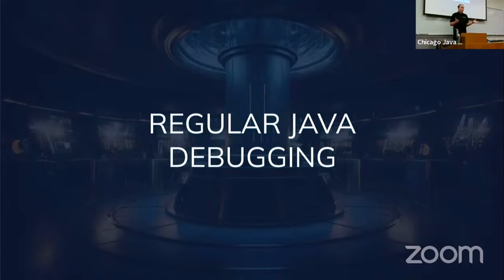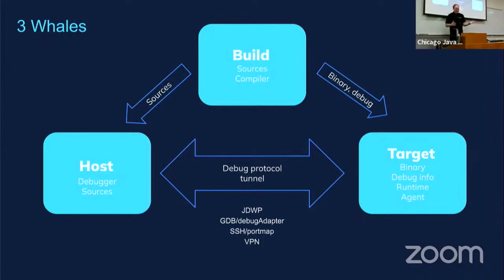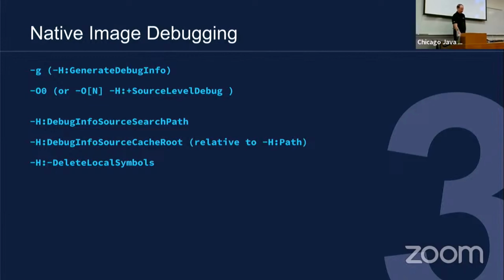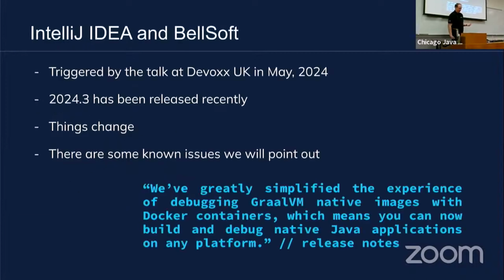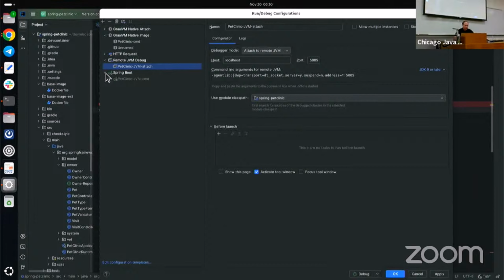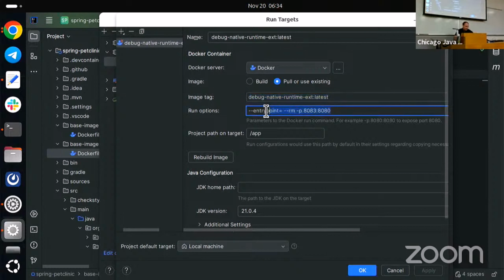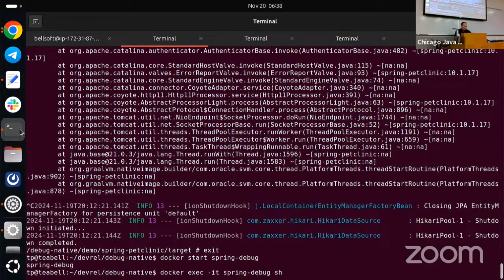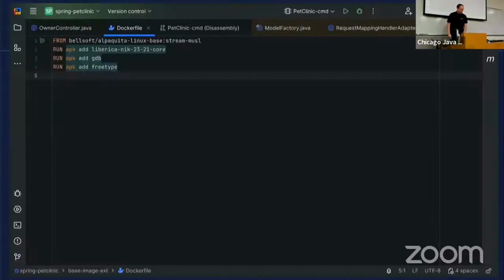Debug Your Native Java by Dmitry Chuyko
November 19. 2024 Talk
Speaker: Dmitry Chuyko, Senior Performance Architect at BellSoft
Title: Debug Your Native Java

Description:
GraalVM Native Image can be used to turn your service into a standalone platform executable. Such executables provide valuable performance benefits in production, and the process of creating them is now supported as a standard procedure by major application frameworks. Nevertheless, there are several quirks. Some of them appear at build time (like the build time itself). Some appear at run time. Take debugging, for example. Regular JVM debuggers work using the JDWP protocol. However, native programs require native platform debuggers, and certain support should be added to Native Image. BellSoft recently implemented such debugging support for macOS, so we'll analyze how it works with different operating systems and tools.